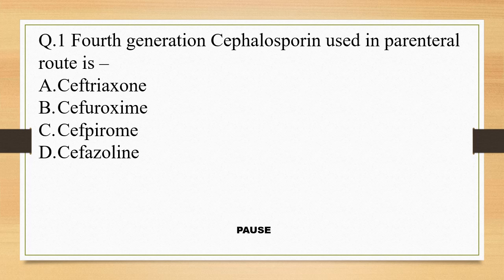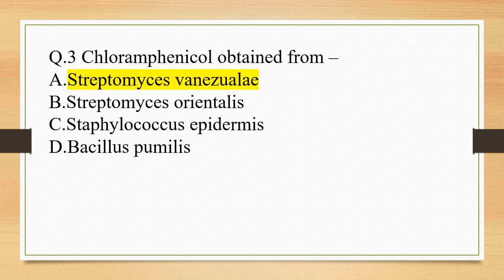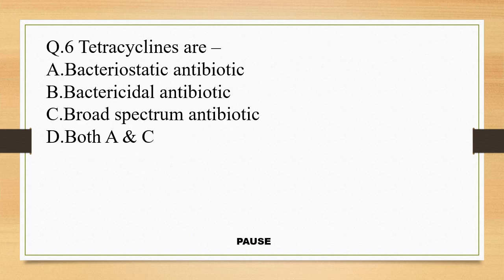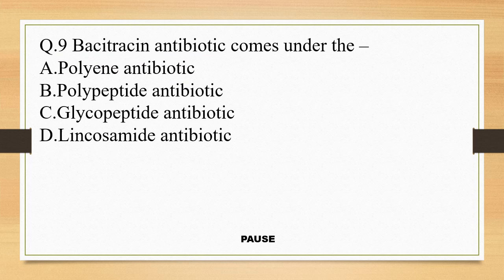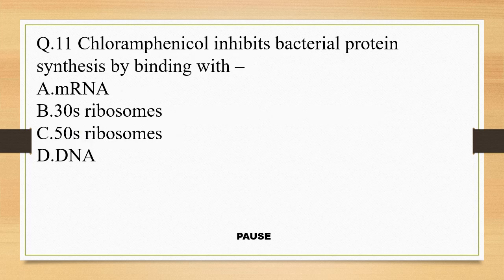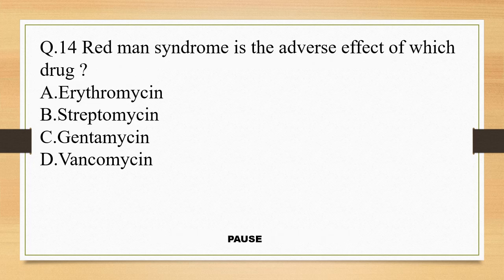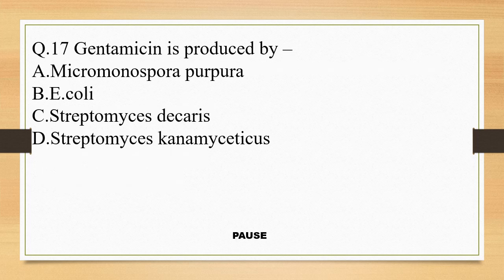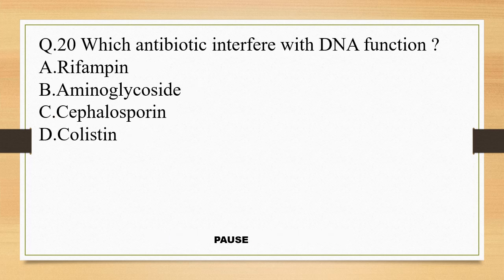ANTIBIOTIC MCQs (PART - 1)|GPAT|CGHS|RRB|ESIC|DRUG INSPECTOR|HOSPITAL PHARMACIST EXAMINATION.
This video contain most important MCQs on Antibiotic which may help you for the preparation of CGHS , ESIC , RAILWAY PHARMACIST , HOSPITAL PHARMACIST, GPAT  etc.